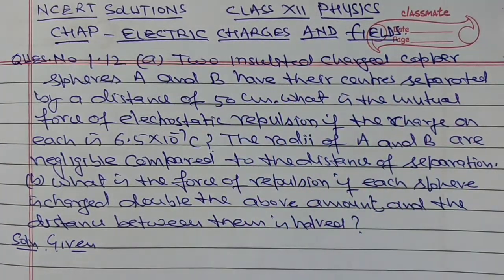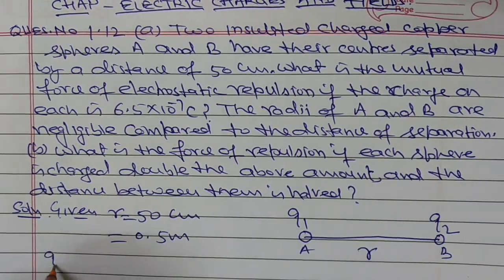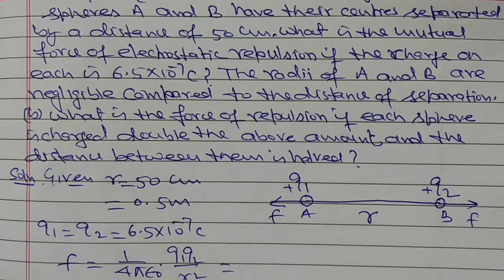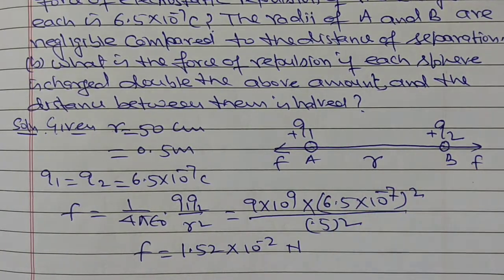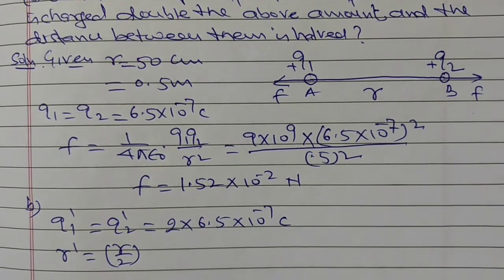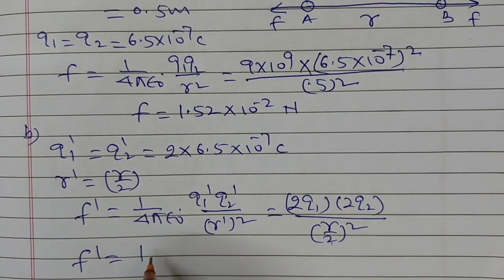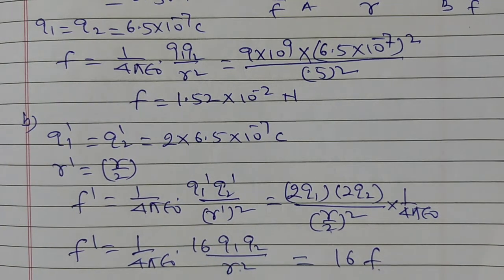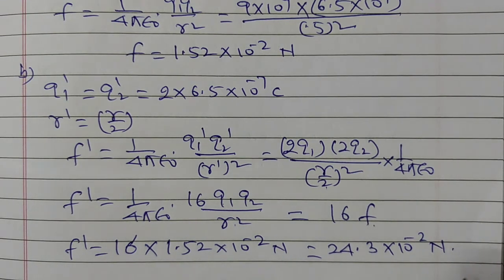NCERT SOLUTIONS/CLASS 12 PHYSICS/QUES.NO.1.12 / CHAP-ELECTRIC CHARGES AND FIELDS/PHYSICS4YOU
ncert question 1.12 solution physics class 12.